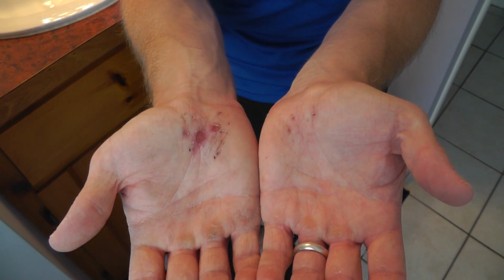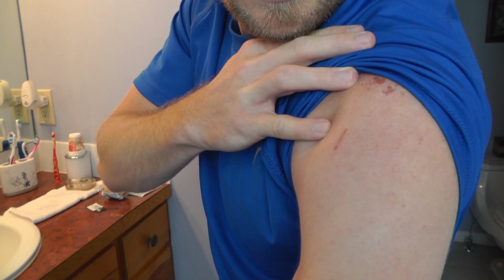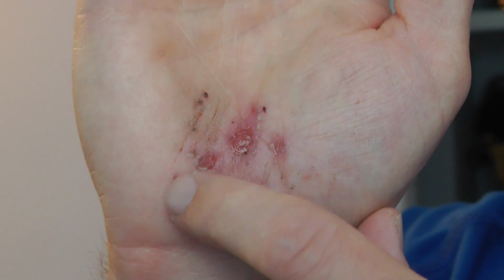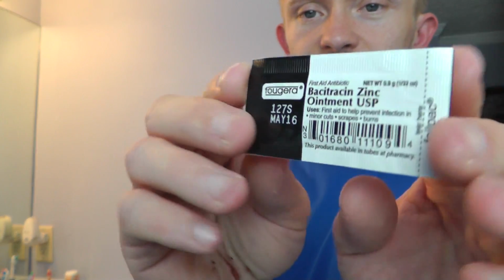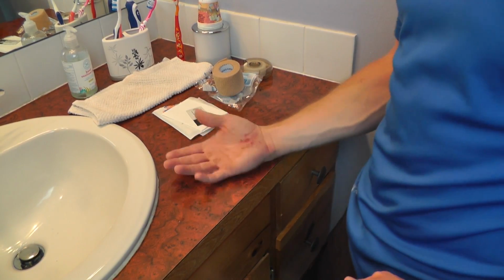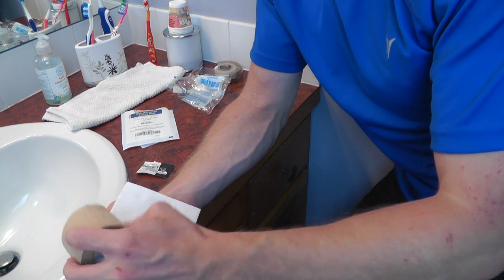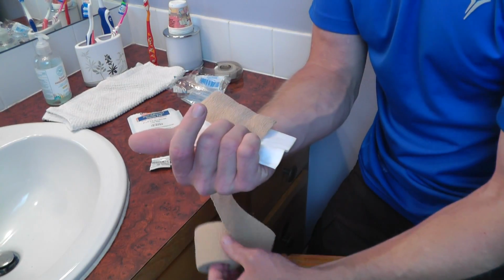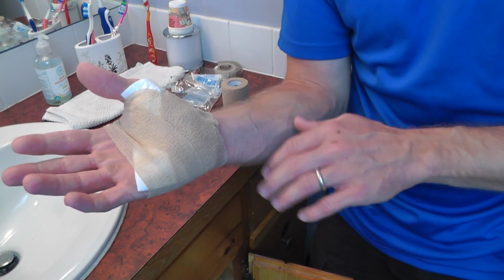First Aid : Treating Cuts, Scrapes and Lacerations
I crashed and burned recently while out mountain biking and today we are addressing/caring for the injuries with items that are typically found in most first aid kits.